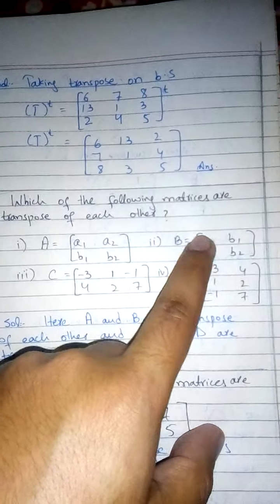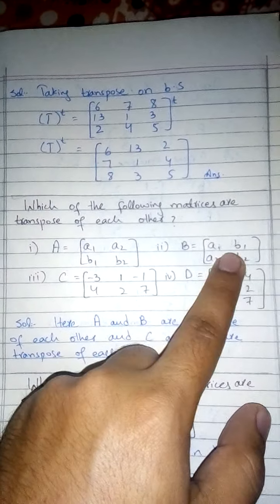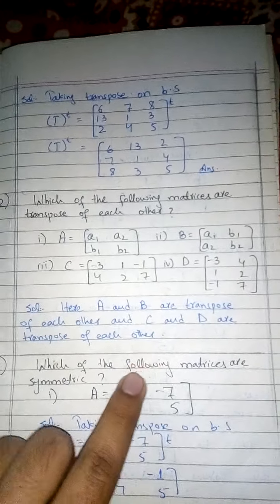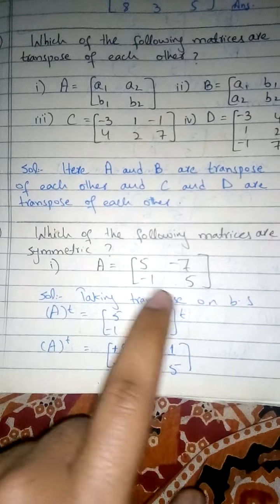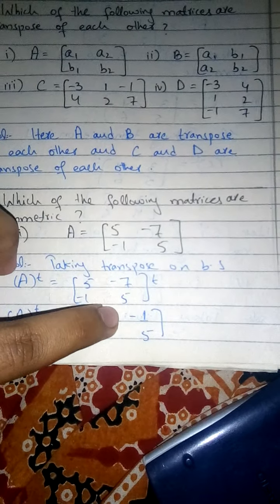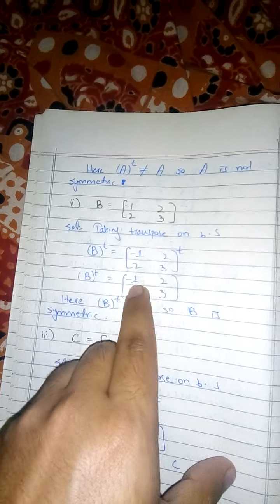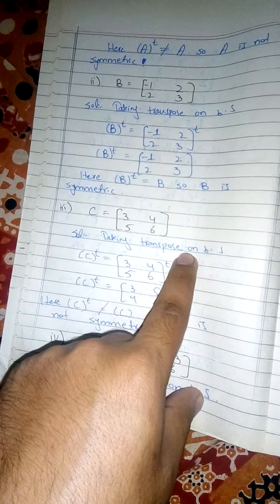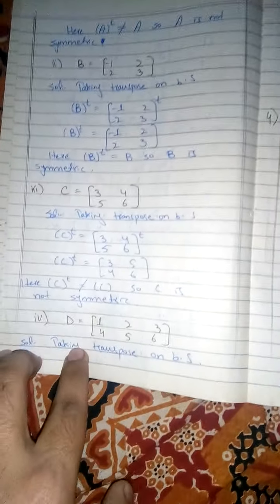Lecture#6 9th Class Mathematics Kpk Board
In this video we will discuss question #2 and 3 of exercise 1.2

In this channel you will learn each and every question of 9th class mathematics of abbottabad board in upcoming videos.

9th class
9th class maths
9th class mathematics
9th class abbottabad board
9th class maths abbottabad board
9th class mathematics Abbottabad board
9th class KPK Board
9th class maths KPK Board
9th Class Mathematics KPK Board